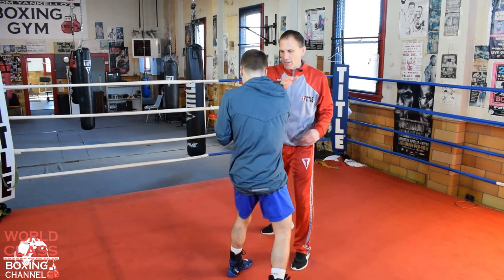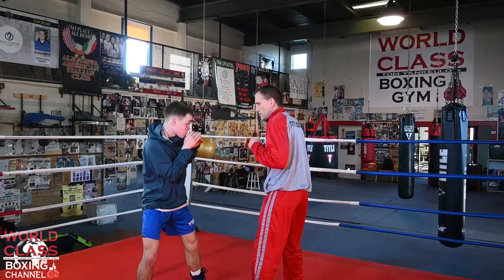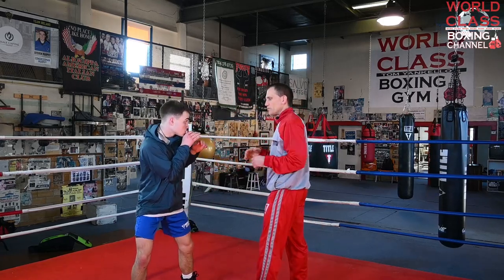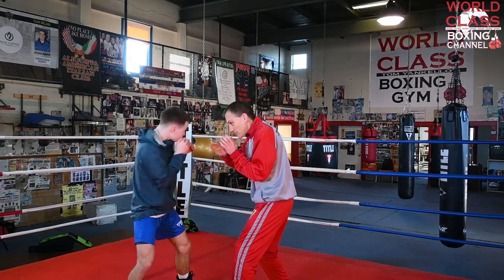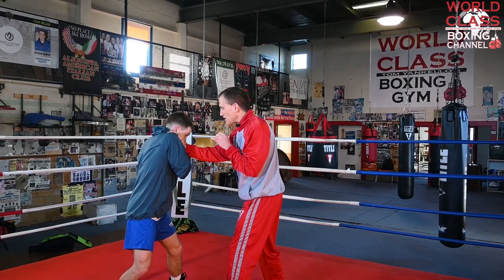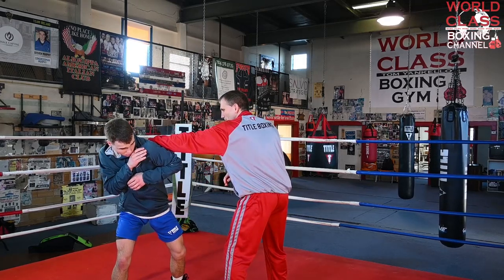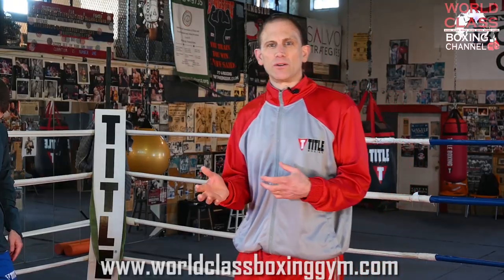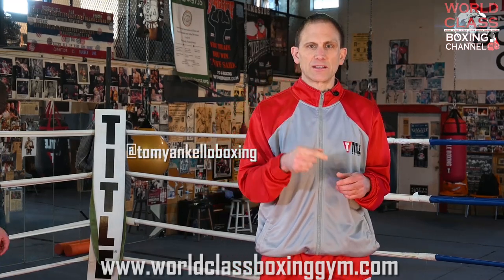How To Develop Better Head Movement in Boxing and Bait Your Opponent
In today's video, Tom Yankello of the @WorldClassBoxingChannel shows you ways to move your head to develop better head movement.  Tom talks about three different ways you can move your head that actually takes care of 4 different things.  Tom explains and shows how slipping a straight punch can be the same thing as rolling with two punches.  He then teaches and shows how to weave to avoid punches.  In doing each of these moves Tom shows you the head movement to avoid all of the punches being thrown at you.  Tom then demonstrates how to change up the drill to break up the monotony of the drill. He also explains how to understand distance to know what boxing move would benefit you the most.

0:00  Introduction
0:55  Slip and Roll Are the Same?
1:35  Floyd does it!
3:00  Tom’s Terminology
3:35  Tom and Danny Demo
4:40  Make It Up As You Go
5:45  Understanding Distance
9:30  Coaching Danny Situational
13:09  Danny Drilling
13:40  Bonus!
14:50  Danny Drilling